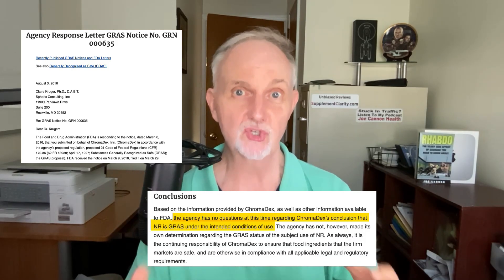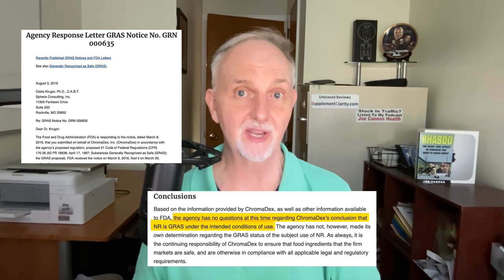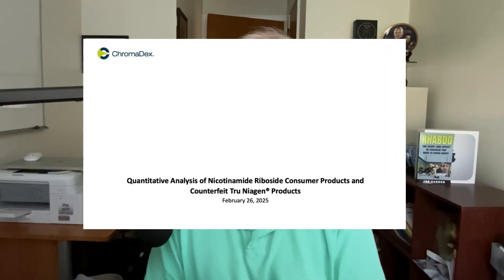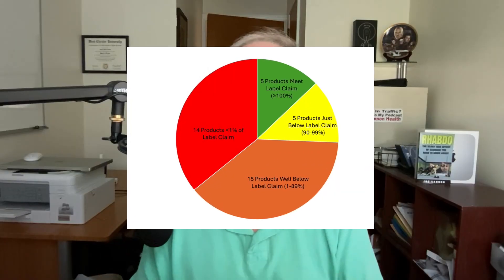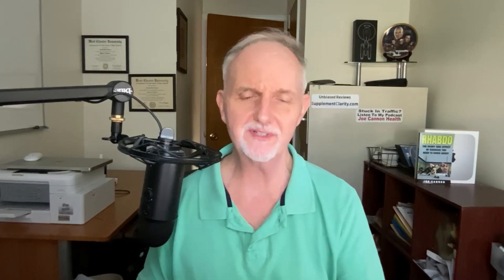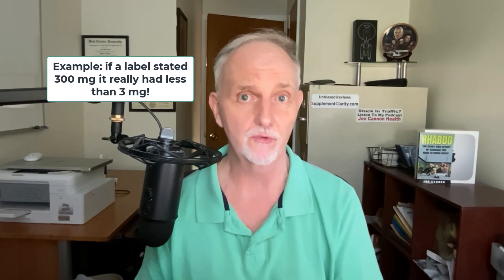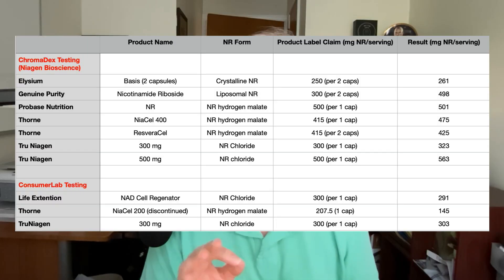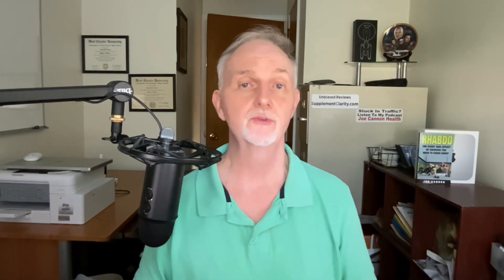Exposed‼️📌 These NR Supplements PASSED Independent Testing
Nicotinamide riboside (NR) is one of the most talked-about NAD boosters on the market—but with so many supplement brands available, how can you tell which ones actually deliver what’s on the label?

In this video, I break down independent lab testing results from ConsumerLab and ChromaDex on dozens of nicotinamide riboside supplements. You’ll discover:

✅ The difference between nicotinamide riboside chloride and other forms, like NR malate.
✅ Which brands passed third-party testing, including Tru Niagen, Life Extension, Elysium Basis, Genuine Purity, Thorne NiaCel, Thorne ResveraCel, and Probase Nutrition.
✅ Shocking results showing that many NR products contained less than 1% of their labeled amounts.
✅ Why Tru Niagen Pro 1000 may be the same as the older 500 mg version.
✅ A helpful comparison table of approved NR supplements and their actual dosages.

Summary
00:00 Into: Nicotinamide riboside (NR) NAD booster supplements can vary in quality.
00:36 Different forms of nicotinamide riboside. Ex. chloride and malate; chloride is most studied and FDA-recognized as safe.
01:06 ConsumerLab lab testing of nicotinamide riboside supplements.
01:59 ChromaDex tested 39 NR brands in 2025; 29 failed, 14 had less than 1% of labeled NR, only 5 met label claims.
03:23 Brands that passed ChromaDex testing: Elysium Basis, Genuine Purity, Thorne NiaCel 400, Thorne ResveraCel, Probase Nutrition, Tru Niagen.
04:56 A table summarizes all approved brands and capsule counts for easier comparison.

➡️ Things used to make this video:
1 Lots of work!
2 This video editing software
3 This Microphone
4 This computer

While reasonable care is taken to compile the information, mistakes can still occur. No warranty is made as to its accuracy.